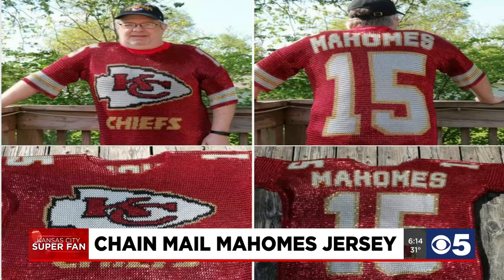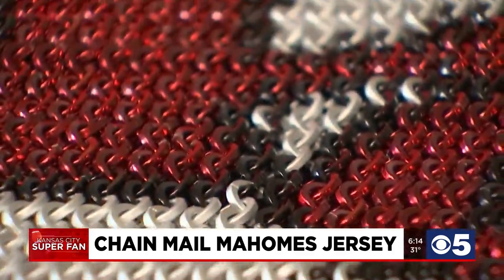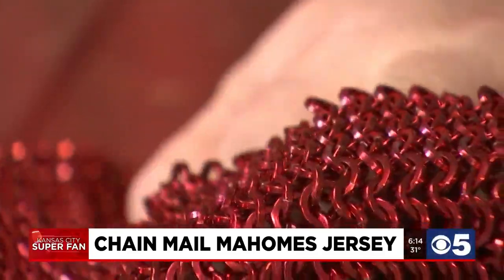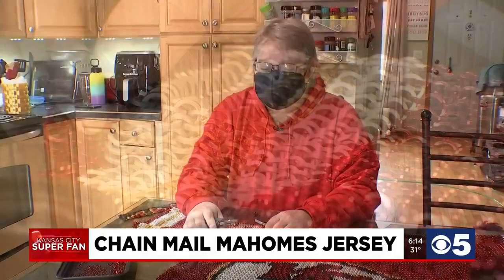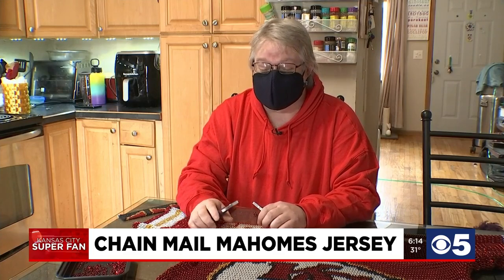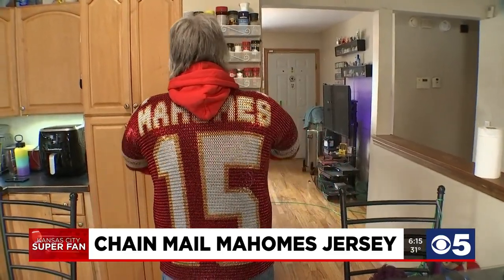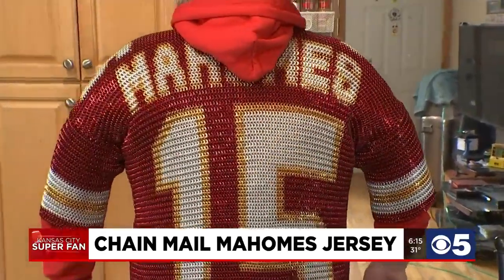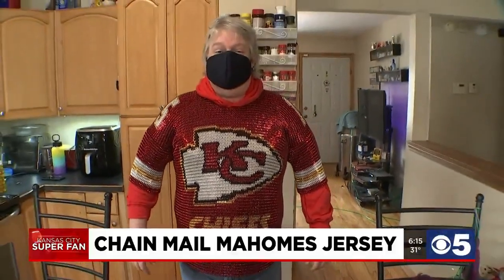Chiefs Super Fan puts together $800 Mahomes jersey made of chain mail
Kansas City Chiefs Super Fan Rick Smith has his own version of a Patrick Mahomes jersey.